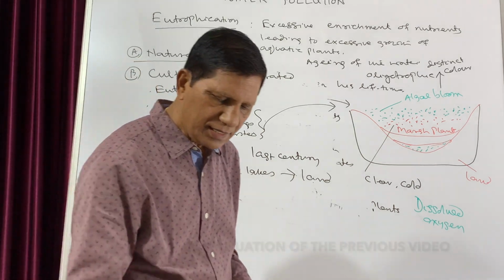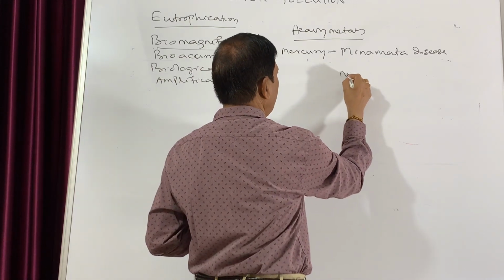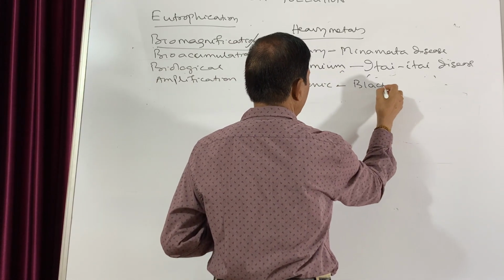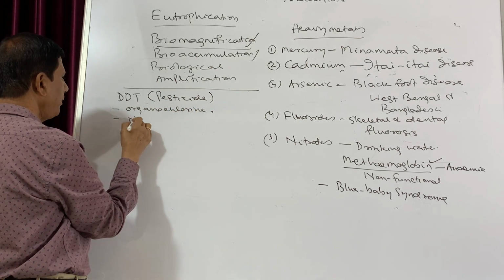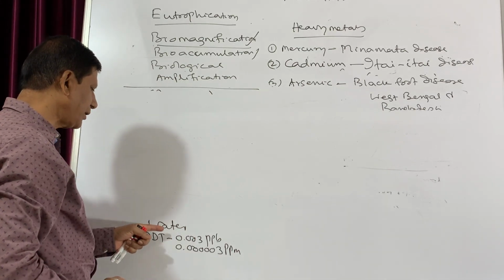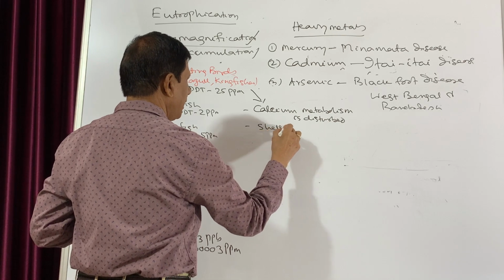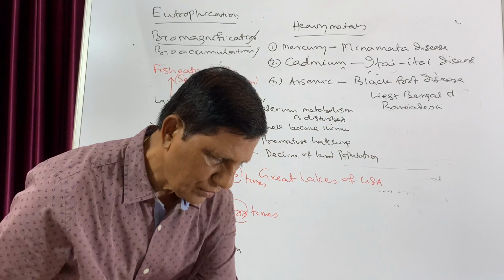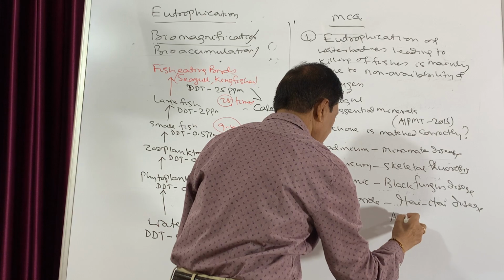WATER POLLUTION-4 | ENVIRONMENTAL ISSUES PART--10 | NEET | CLASS-12 | Dr Ramesh Panda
This video in water pollution highlights on biomagnification and bioaccumulation sides of pollution in water.